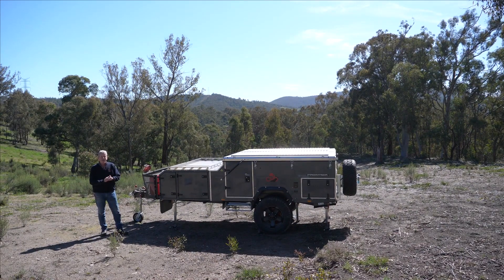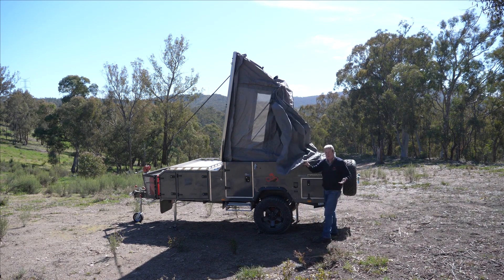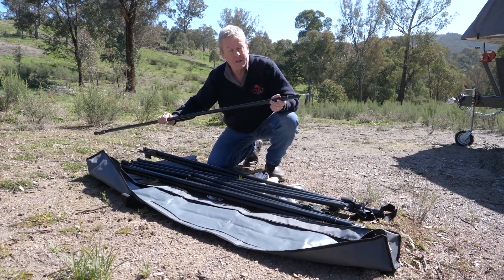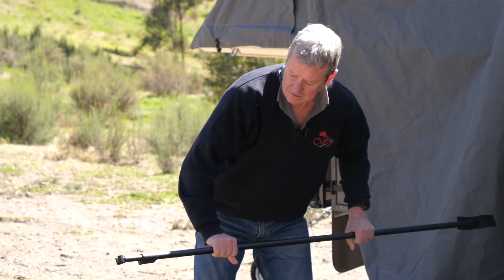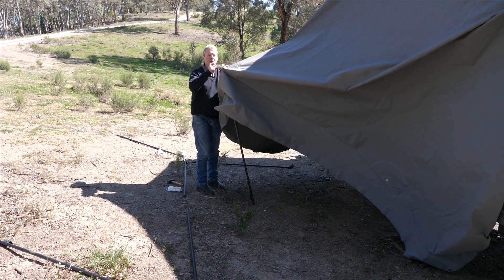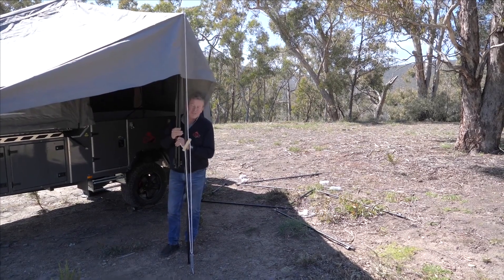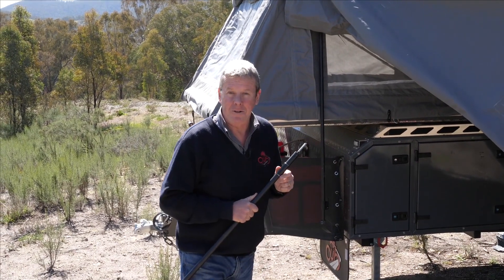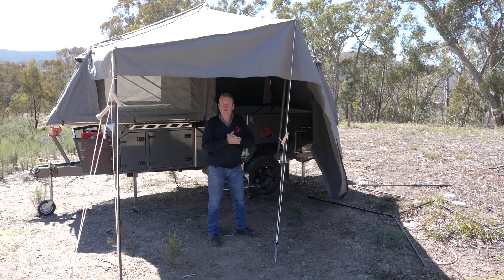CUB'S HANDY TIPS - Setting up a deluxe awning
Setting up a deluxe awning